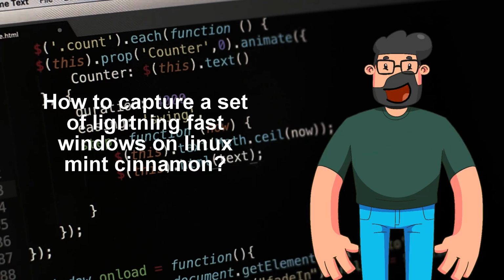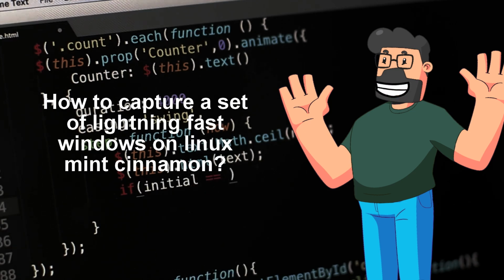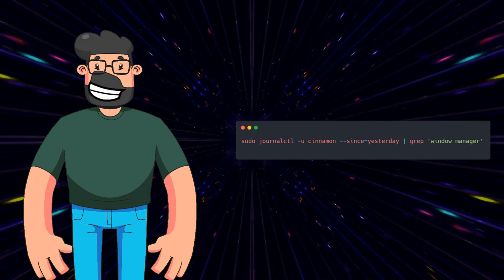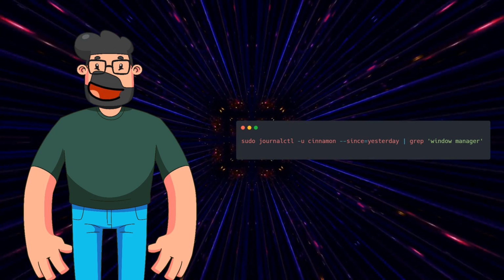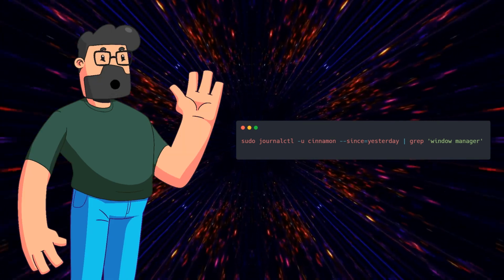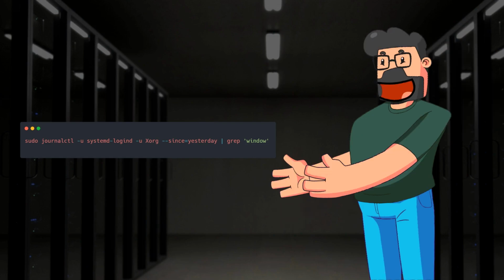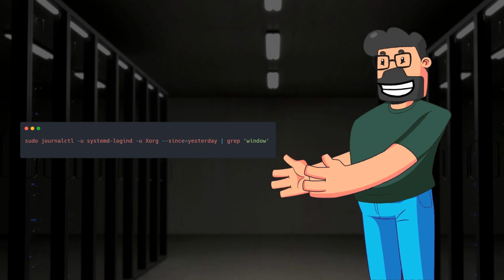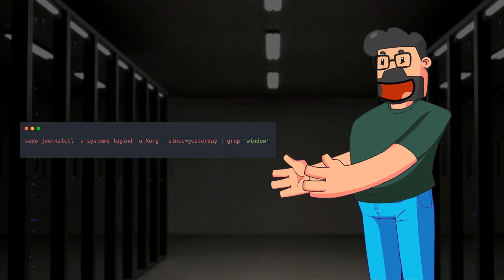"Quick Tips: Capturing Lightning Fast Windows on Linux Mint Cinnamon!"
In this video, you'll discover how to capture lightning-fast windows on Linux Mint Cinnamon with quick tips!

✅ VIDEO INFO:
00:00 - "Viewing Cinnamon logs: syslog, journalctl for system troubleshooting."
00:28 - View Cinnamon logs with journalctl for window manager details.
01:33 - Video summary ends. Comment, subscribe, like. Farewell.

This solution would not have been possible without the contributions of users: tuskiomi and security_paranoid (tuskiomi